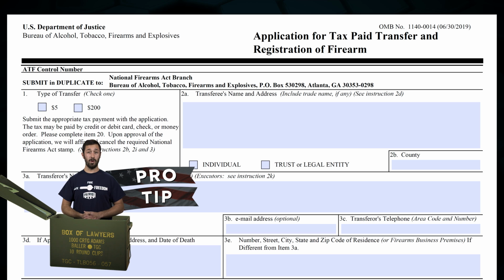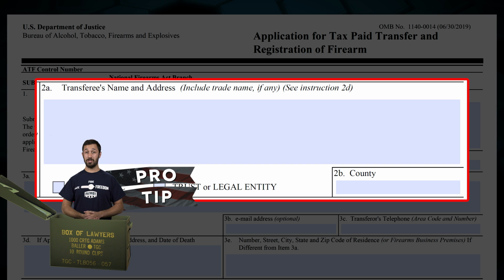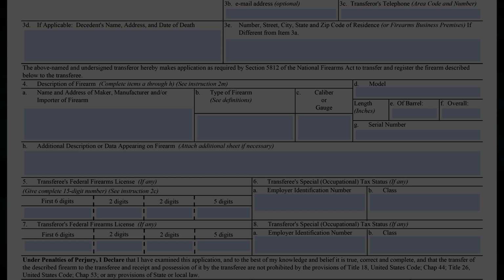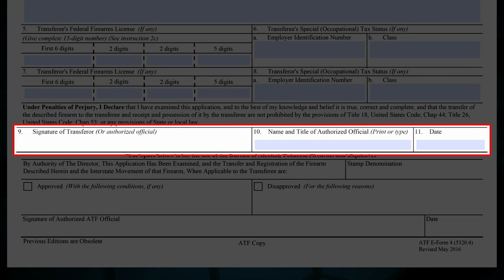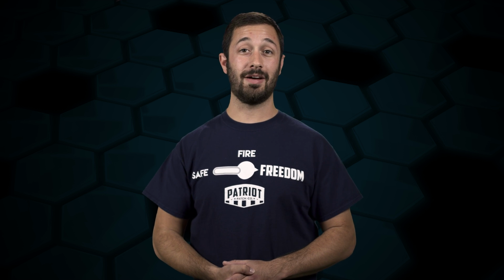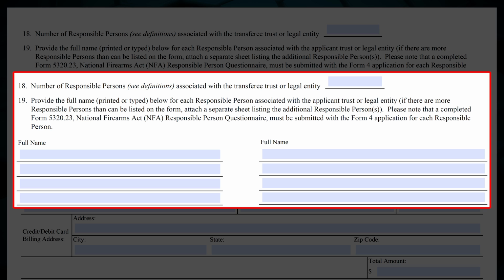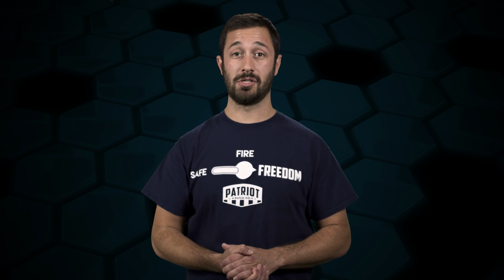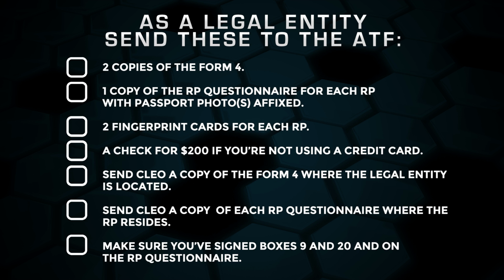The ULTIMATE FORM 4 GUIDE! - The Legal Brief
Today on The Legal Brief, Adam Kraut walks you through, step by step, filling out a Form 4 to transfer an NFA firearm.

Music Licensing: ♩ ♪ ♫ ♬